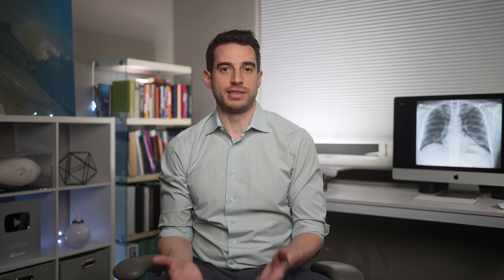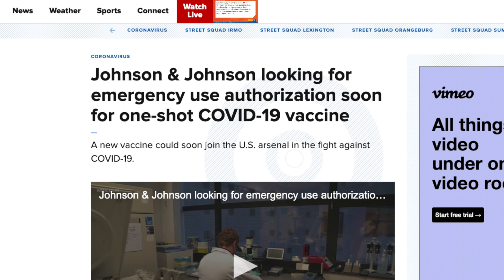Johnson and Johnson COVID Vaccine from Janssen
The NEW COVID Vaccine from Johnson and Johnson has arrived. It has 2 BIG advantages compared to the mRNA vaccines. One, it's a single dose. Two, it does not require super-cold temperatures. This will make it way easier to mass vaccinate.

The study was called the ENSEMBLE Trial, a randomized, double-blind, placebo-controlled phase 3 study, meaning that thousands of patients are enrolled and assess the vaccine's safety and efficacy. Unlike the Pfizer/BioNTech and Moderna vaccines, mRNA vaccines, the Johnson and Johnson vaccine is a recombinant vector. In this case, it takes another virus, an adenovirus, to modify that virus to cause infection in the body. However, that virus can still serve as a delivery messenger to deliver the genetic code for some SARS-CoV-2 viruses. Specifically, the genetic code that codes for the spike protein of the virus. One of the enormous advantages of this Johnson and Johnson vaccine is that it is a single-dose vaccine. The other significant advantage of this Johnson and Johnson vaccine is that it can remain stable for two years at -20°C (-4°F), at least three months of which can be at temperatures of 2-8°C (36°F–46°F).

Why is this significant?
Because that means, unlike the mRNA vaccines, regular refrigeration will suffice for mass distribution.

But how effective is this Johnson and Johnson vaccine?
The ENSEMBLE trial enrolled over 43,000 participants ages 18 years and older from the United States, Latin America, and South Africa. About 1% of patients enrolled in the study developed covid. It was 66% effective at preventing moderate and severe Covid by day 28 after vaccination among all participants, including those who lived in regions with the new emerging viral variant such as the P1 variant in Brazil and B.1.351 variant in South Africa. Protection against SARS-CoV-2 was most significant in the United States at 72% and worst in South Africa at 57%. About 95% of those in the trial who developed covid in South Africa were found to have been infected with the B.1.351 variant.

That B.1.351 variant has been found to have some resistance to antibodies generated due to previous infections and other vaccines. Within the B.1.351 variant, the E484K mutation has "appeared sporadically" in multiple samples for months. Still, until recently, it didn't appear to offer the virus an advantage in populations with no preexisting immunity. But it's a different story in places like South Africa, where many people had been previously infected. In South Africa, there has been a very high reinfection rate to the point where the previous infection does not seem to protect you.

But how protective is the Johnson and Johnson vaccine against SEVERE disease?
It was 85% effective in all regions by day 28, and there was no severe covid after day 49.

Does this mean the Johnson and Johnson vaccine is 100% effective at preventing severe covid by day 49?
We will only know for sure with time and once the entire data from the study becomes available. It’s also worth noting that no one who received the Johnson and Johnson vaccine was hospitalized with covid or died with 28 days of getting this covid vaccine.
Preventing severe disease in a high percentage of people will significantly alleviate this virus's devastation.

How safe is the Johnson and Johnson vaccine?
Serious adverse events, meaning side effects, were rare, with more participants in the placebo group reported adverse events than the vaccine group. This implies that some of the adverse events reported by patients in the placebo arm may have contracting actual COVID disease. The overall rates of fever were 9%. The percentage of people who developed high fevers, meaning Grade 3 fevers, defined as greater than 39°C or 102.1°F) 0.2%.

So, Johnson and Johnson vaccine will soon be filing for Emergency Use Authorization in the United States. This comes in the nick of time because we have to vaccinate as quickly as possible before the new variants become the dominant strain. Because if that happens, the consequences could entail ineffective antibody protection, which means we would take a giant step backward to get this pandemic under control.

Doctor Mike Hansen, MD
Internal Medicine | Pulmonary Disease | Critical Care Medicine